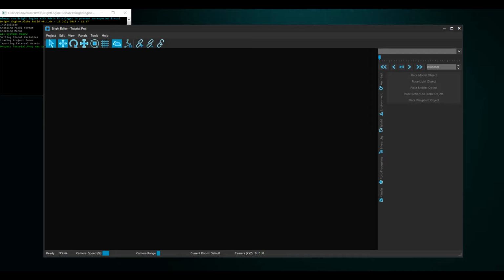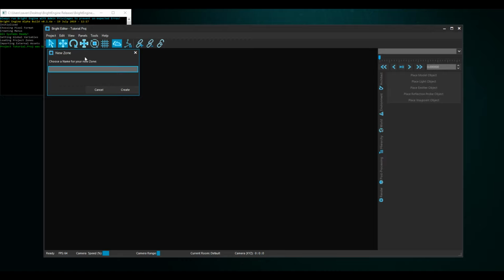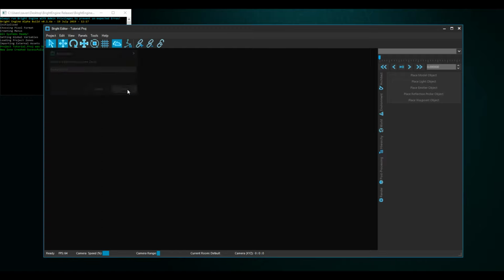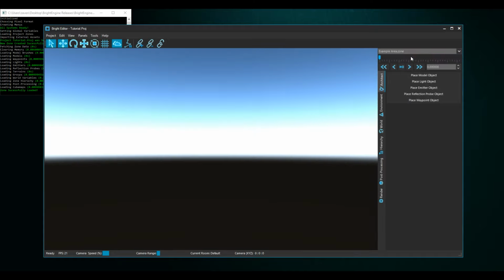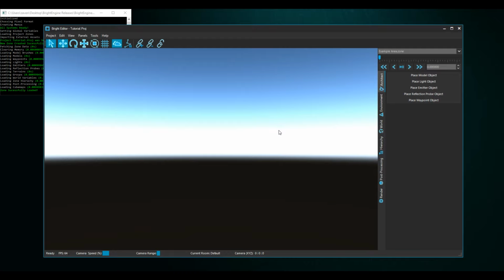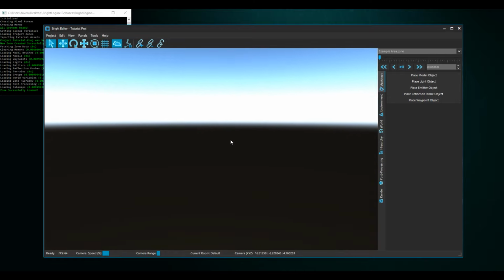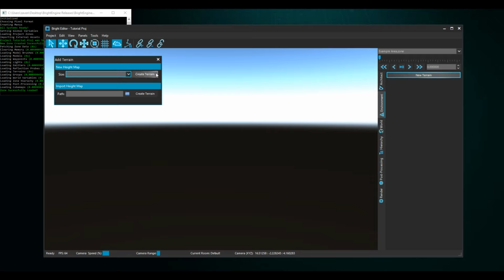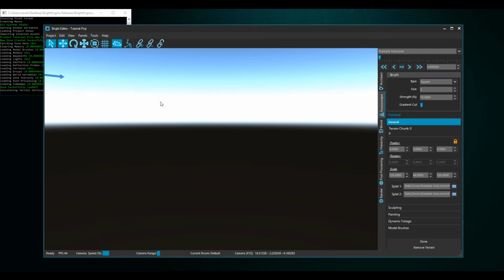Creating And Loading Zones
This tutorial runs through the process of creating and loading Zones.